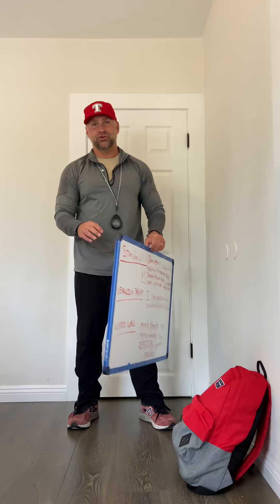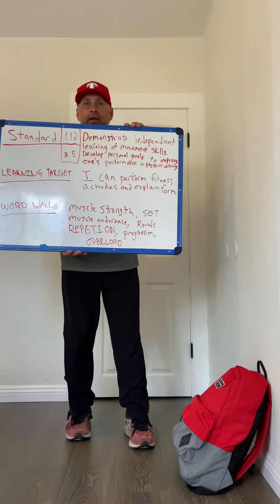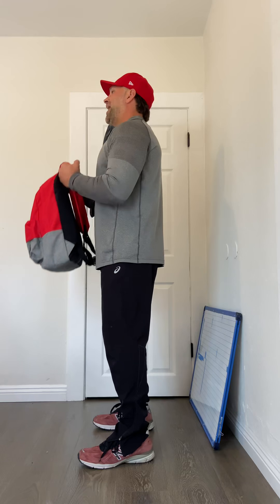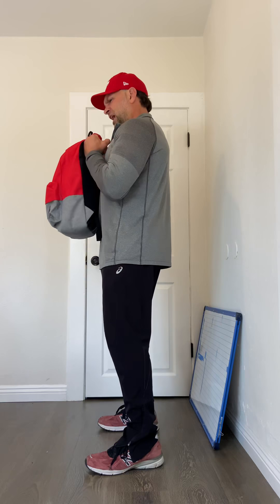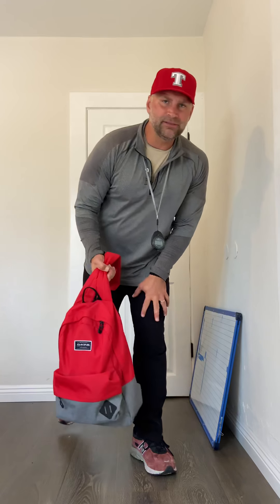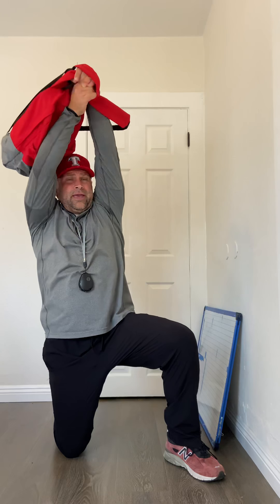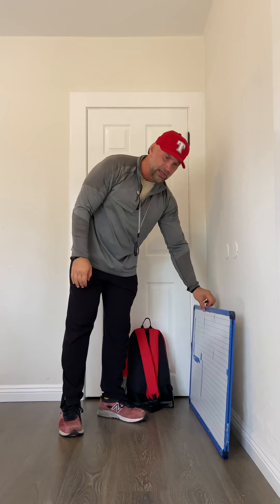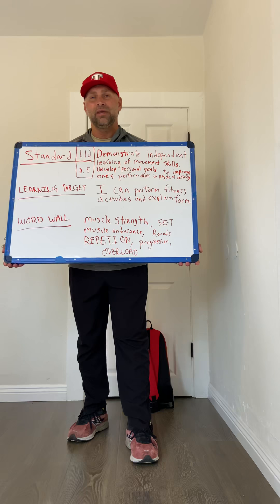PE lesson 2A muscle endurance upper body workout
physical education lesson2A muscle endurance upper body workout (follow with lesson 1D)